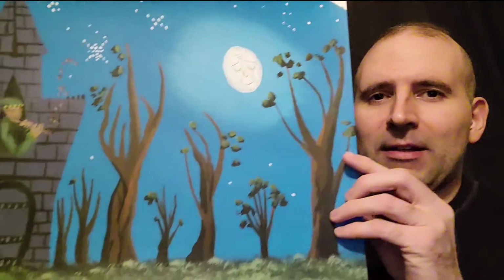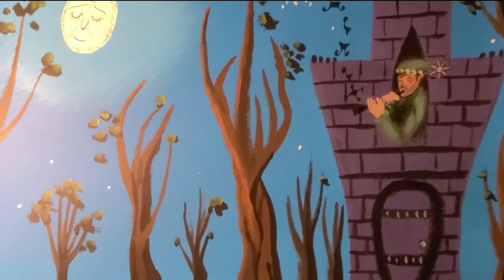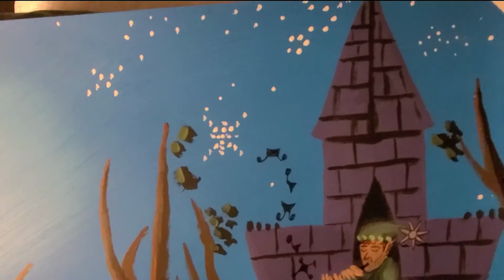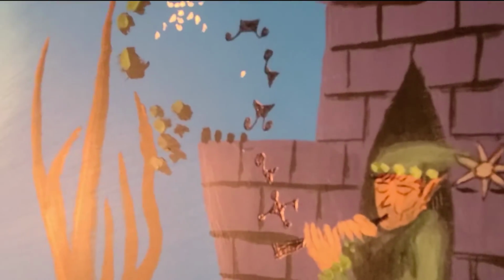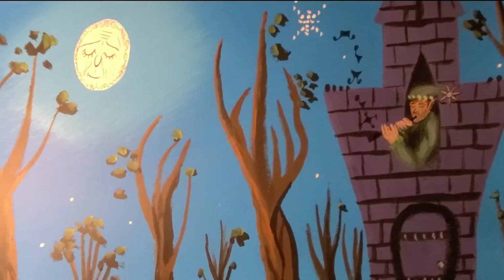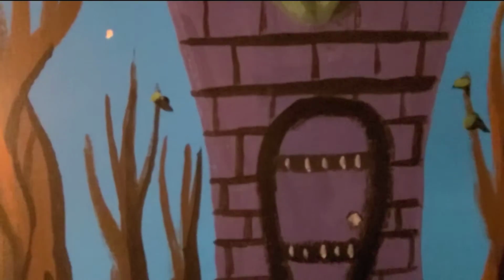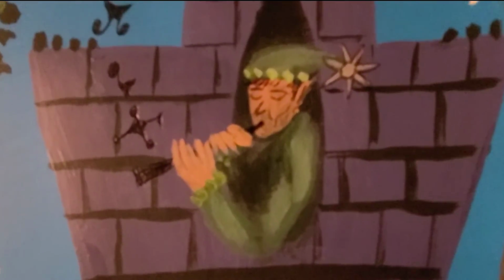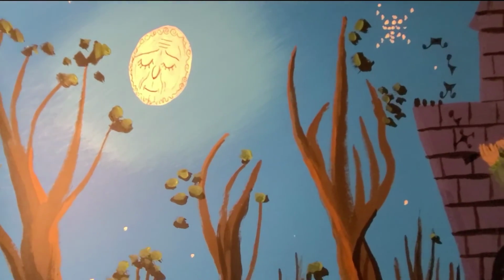Doorway to the paintings. Episode 21